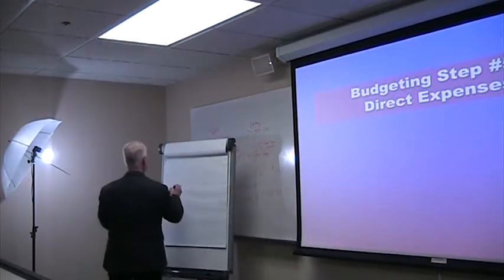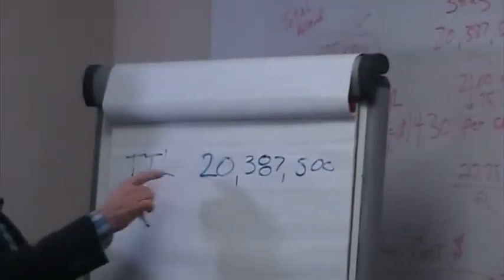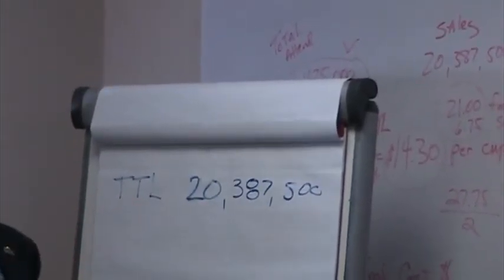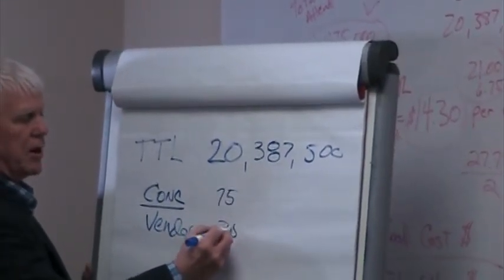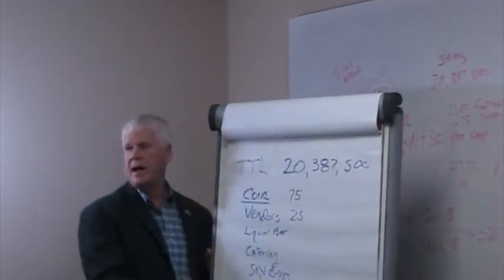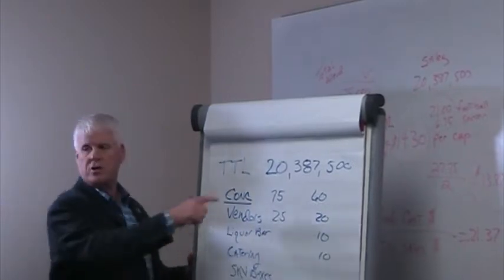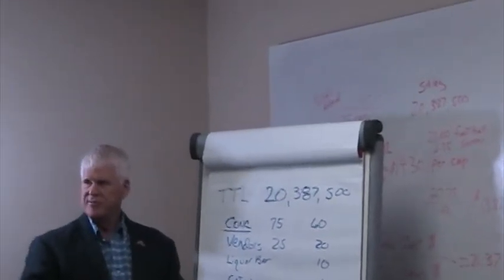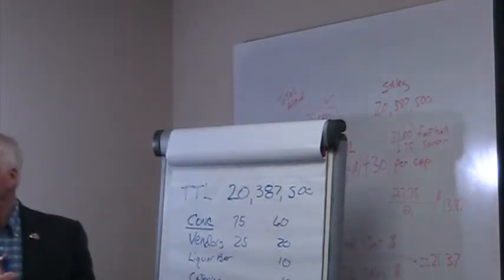Certification Course. Spring 2020. Session 5, Part- 2